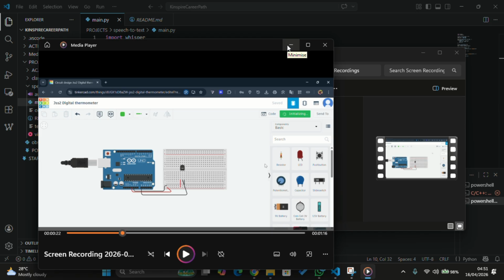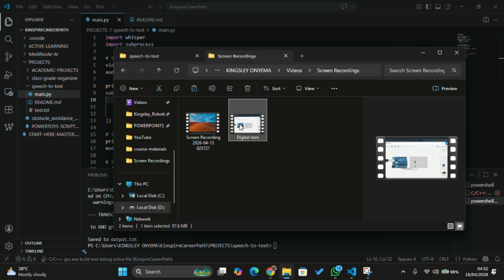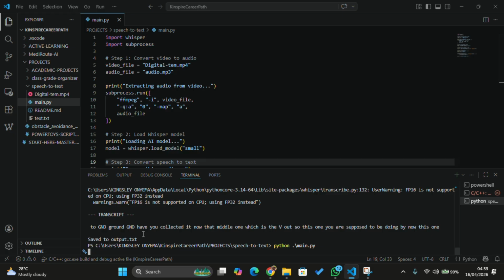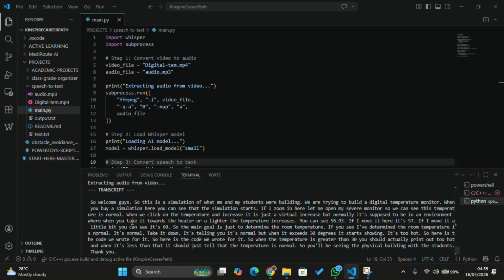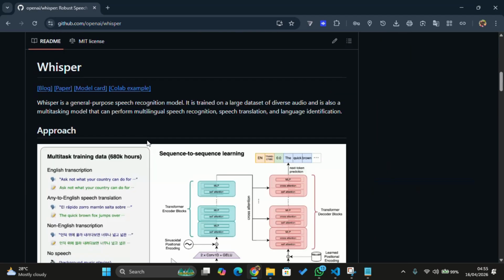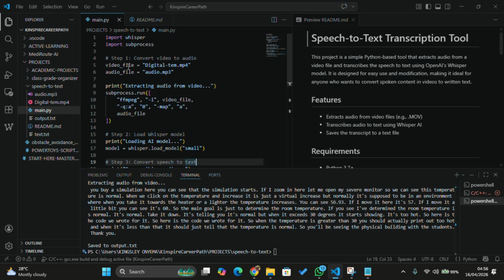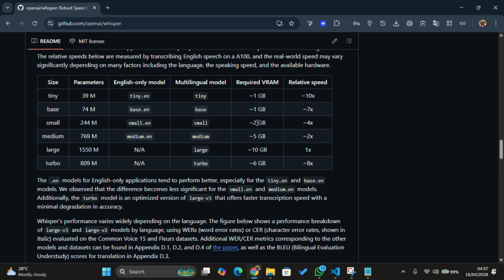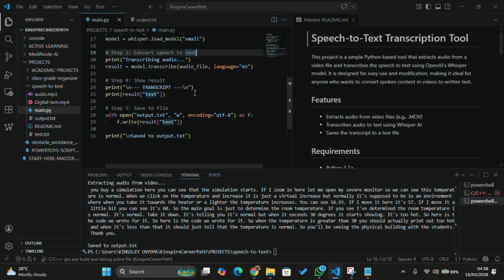Build a Speech-to-Text Transcriber in Python 🔥 (Whisper AI + Video to Text)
Want to convert speech from videos into text using AI? 🚀

In this video, I walk you through how I built a Speech-to-Text Transcription Tool using Python and OpenAI Whisper.

This tool can extract audio from video files and automatically convert it into readable text — perfect for developers, students, and content creators.

What This Project Can Do
✔ Extract audio from video files
✔ Convert speech to text using AI
✔ Save transcripts automatically
✔ Easy to modify and customize

Technologies Used
✔ Python
✔ Whisper AI
✔ ffmpeg

✔ How speech-to-text works
✔ How to use Whisper AI in Python
✔ How to extract audio from video
✔ How to build a real-world AI tool

✔ Beginner Python developers
✔ AI enthusiasts
✔ Students learning practical projects
✔ Anyone building automation tools

Learn how to:
✔ Fix tech problems
✔ Learn coding & AI
✔ Build real-world tech projects

Let’s Talk
Would you use this tool for your projects?